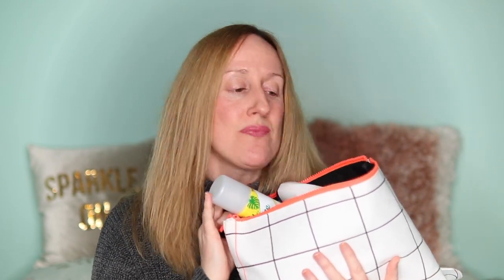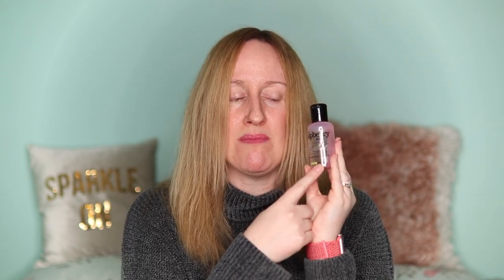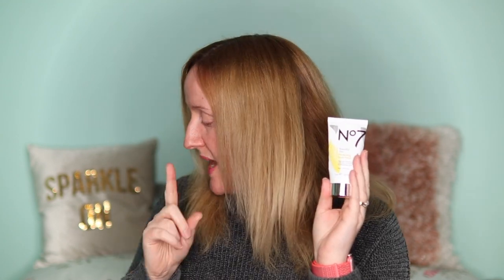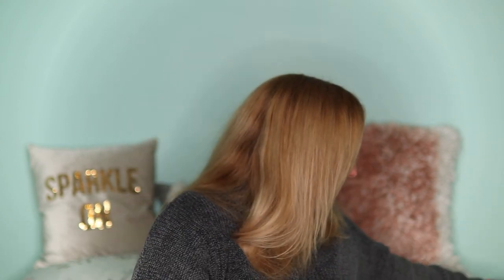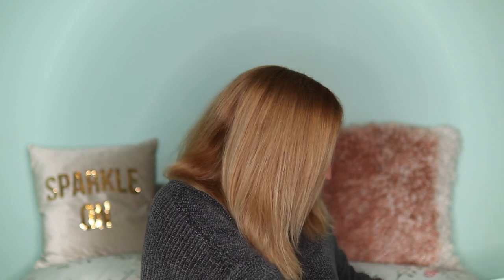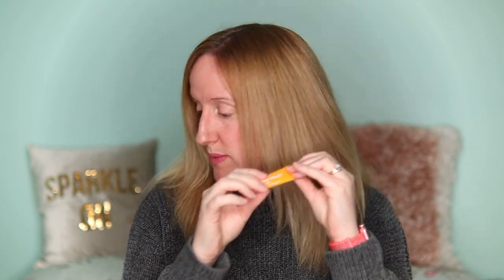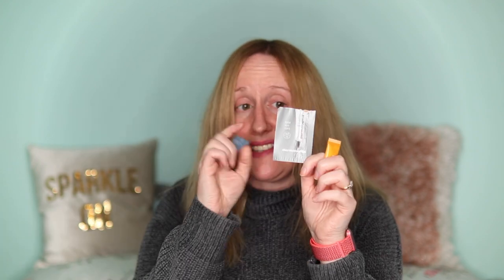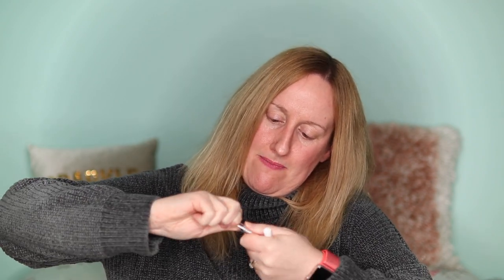Beauty Empties | Products I've Used Up | Would I repurchase? | Skin Care & Hair Care | Louise Horn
Welcome to my empties video of all the products that I used through December and January.

In this video, I show you the following products:

Batiste Dry Shampoo in Tropical
Sanex Dermo Sensitive Cream Bath
I Love Elderflower Fizz Scented Bath Salts
Nivea MicellAir Skin Breathe Micellar Water
Dove Invisible Dry Moisturising Cream Anti-Perspirent
Soap and Glory The Scrub of Your Life
Treacle Moon 'The Raspberry Kiss' Bath and Shower Gel
Eve Lom Radiance Face Mist
Clinique PepStart Hydro-blur Moisturiser
Mimitika Face Sunscreen SPF50
Temple Spa Work it Out Muscle Tox Bathing and Massage Oil
Sebastian Dark Oil Shampoo and Conditioner
Rodial Stem Cell 2 in 1 Cleanser and Mask
No7 Beautiful Skin Perfecting Body Polish
100 Double Faced Cotton Wool Pads
PS 100 Oval Cosmetics Cotton Pads
TIGI Bead Head Colour Goddess Shampoo for Coloured Hair
L'loreal Excellence Cream Conditioner
Dr Botanicals Moroccan Rose Superfood Facial Oil
Phillip Kingsley Flaky Itchy Scalp Shampoo
Oskia London Renaissance Cleansing Gel
Cataphil Gentle Skin Cleanser
Nuxe Face, Body and Hair Multipurpose Dry Oil
Phillip Kingsley Elasticiser
Rah Ua Hydration Shampoo and Conditioner
Skin Chemists Rose Illuminated Glow Hydrogel Eye Pads
Phillip Kingsley Body Building Shampoo and Conditioner
Clinique Pep Start Eye Cream
Clinique Moisture Surge Hydrating Supercharged Concentrate Serum
Clinique Smart Night Custom Repair Moisturiser
Lumene Nordic Hydra Hydrating Eye Gel
Dermalogica Total Eye Care SPF15
Dermalogica Pure Light SPF50
Paula's Choice Pore Clarifying Charcoal Gel Mask
My Clarins Reboost Comforting Hydrating Cream
Thalgo Cold Marine Cream
Guerlain Abielle Royale Night Cream
Clinique Moisture Surge Overnight Mask
My Clarins Purifying Cleansing Gel
Jimmy Choo Fever Perfume
Coach Floral Perfume

** Subscription links **

Or use code: LOUISE-RJCZ

Or use code: LOUISE-R1EE